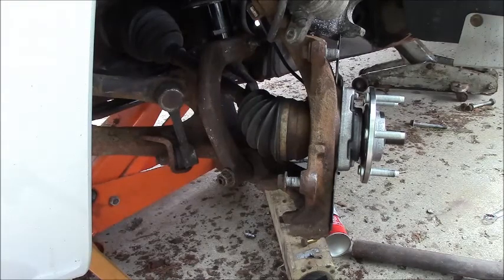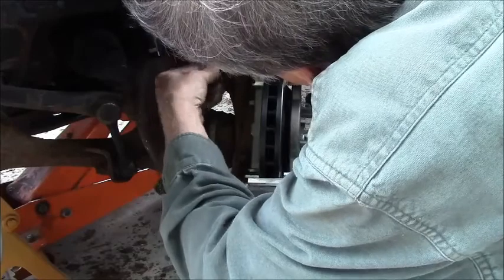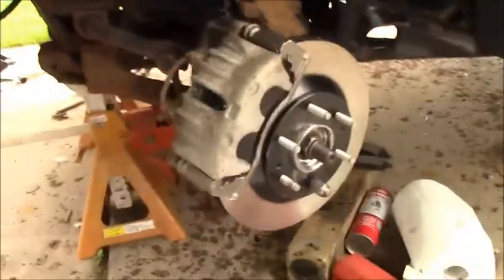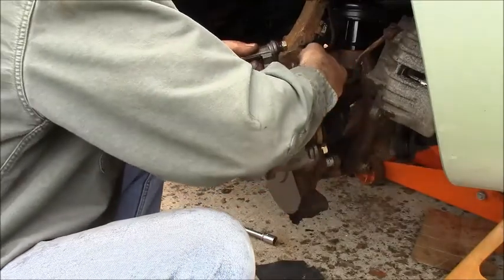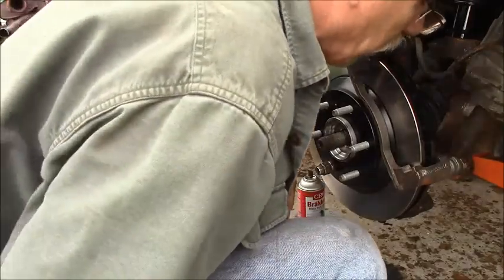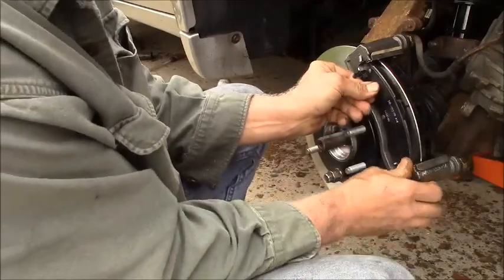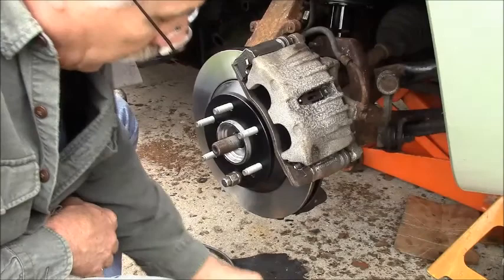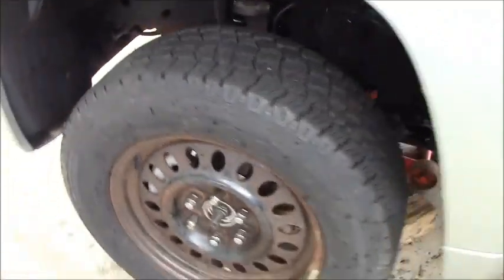DIY car repair, DIY brake job, How to replace 2005 Envoy Trailblazer brake rotor, caliper and pads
The Envoy project continues with installing the rotors, calipers, new pads...